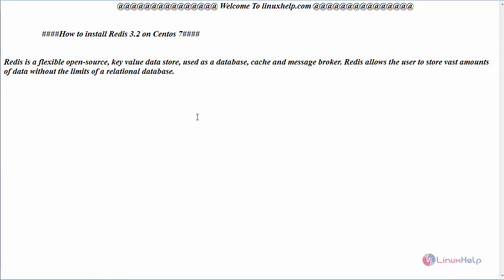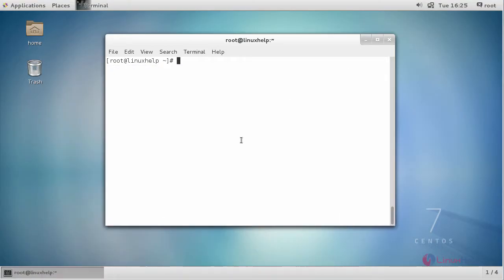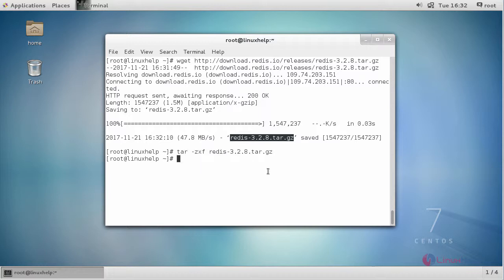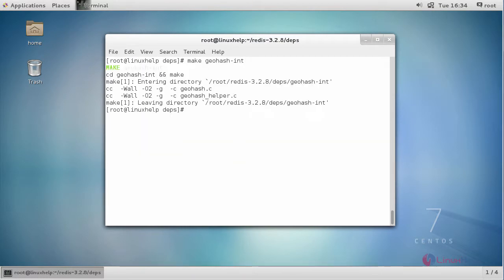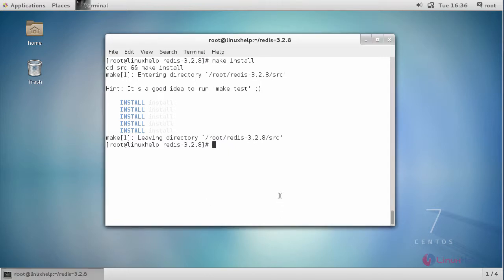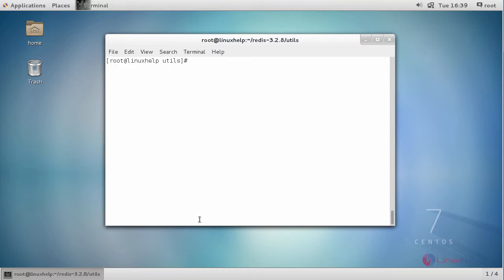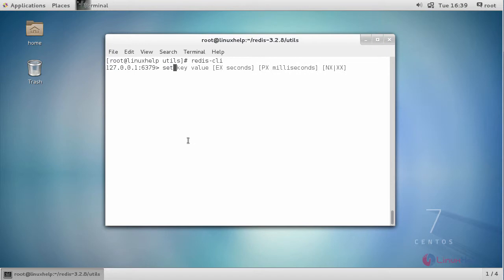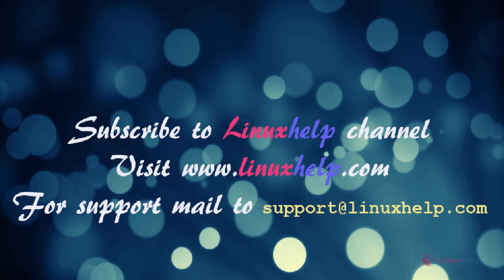How to install Redis 3.2 on CentOS 7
This video covers the method to install Redis on CentOS 7. Redis is a flexible open-source, key value data store, used as a database, cache and message broker.